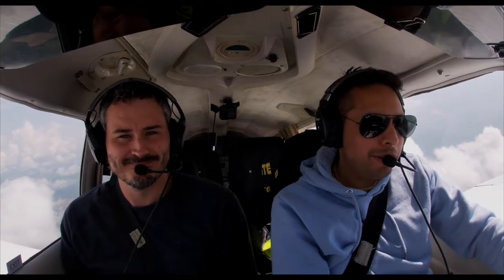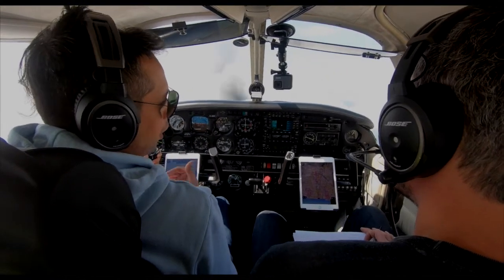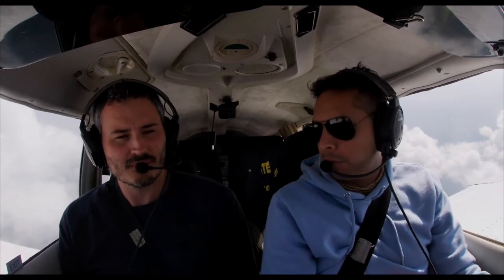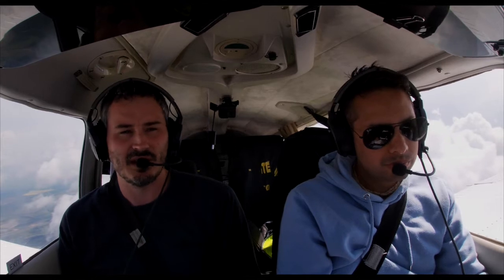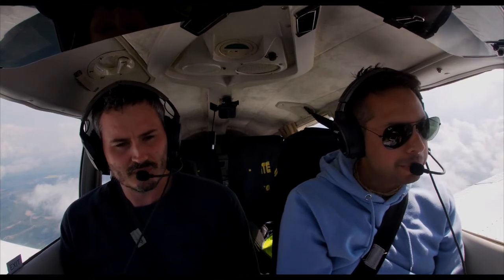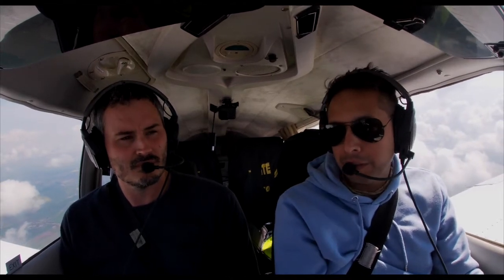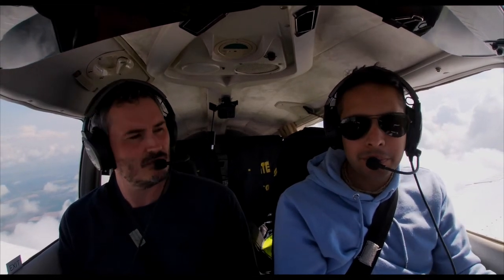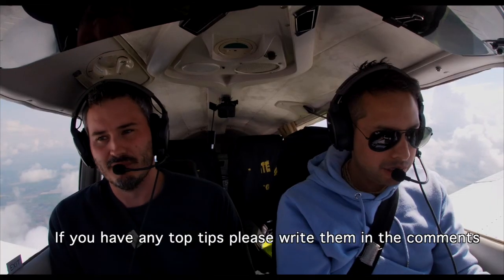Tips on doing a Zone Transit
James and I discuss our tips for doing transits through controlled airspace